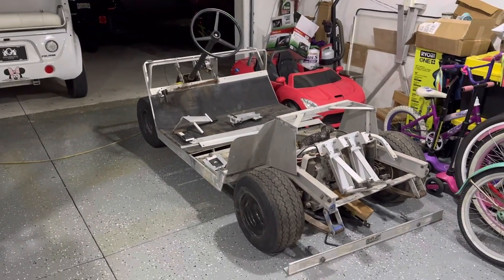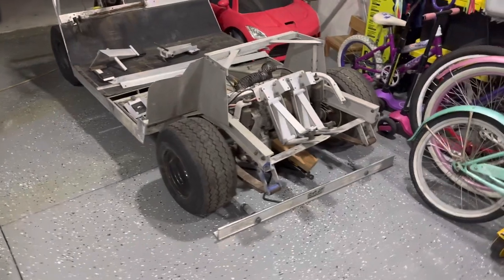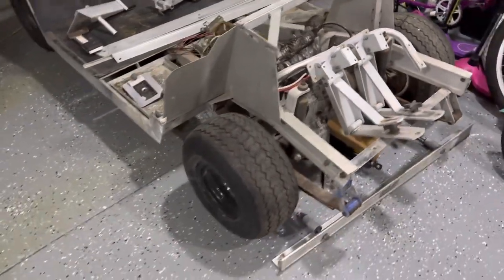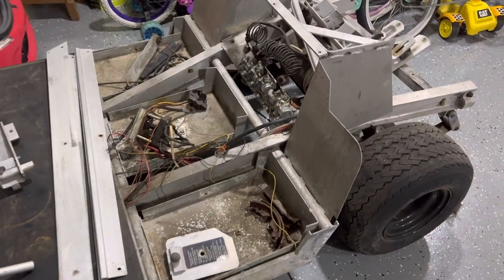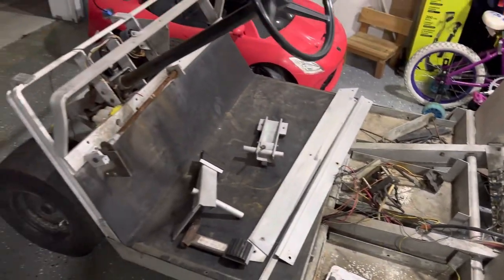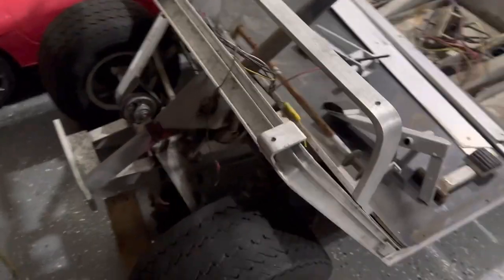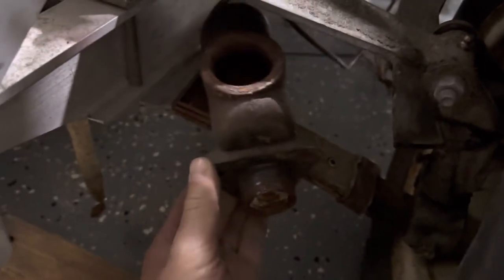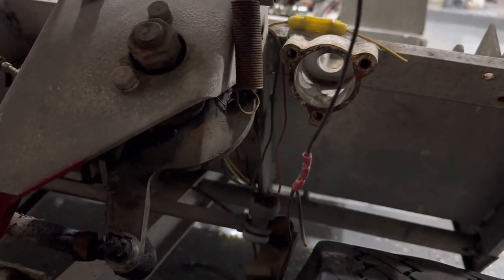Club cart caroche restoration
Part 1 of restoration club cart caroche.